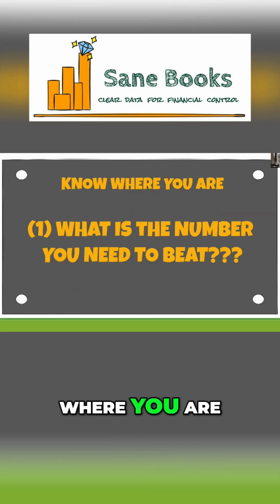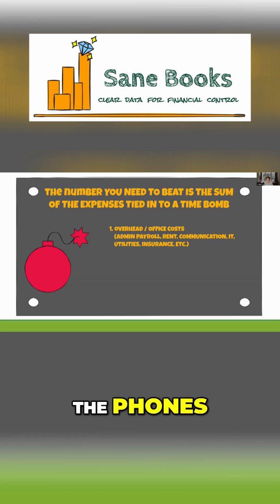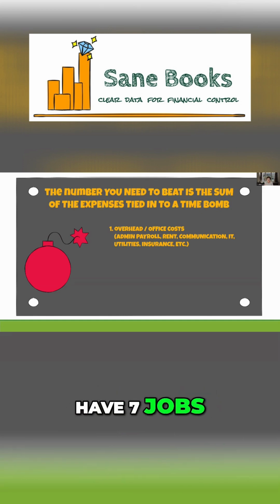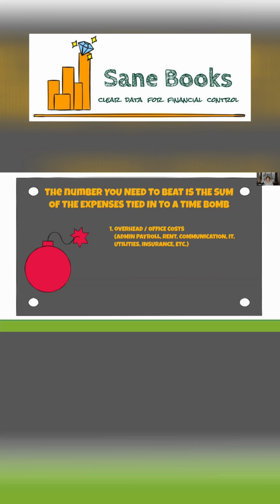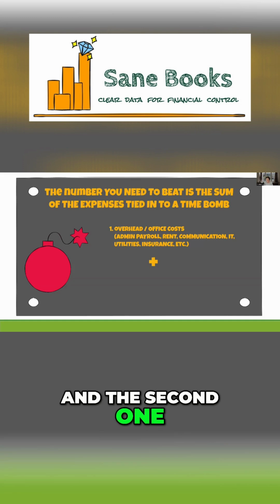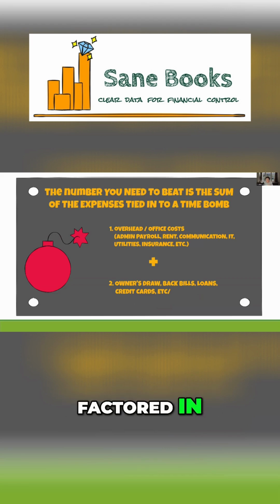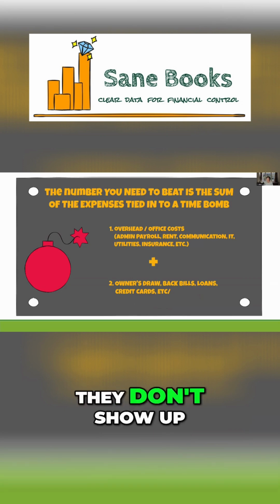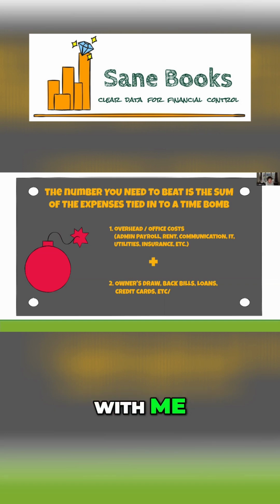Beat your business time bomb!